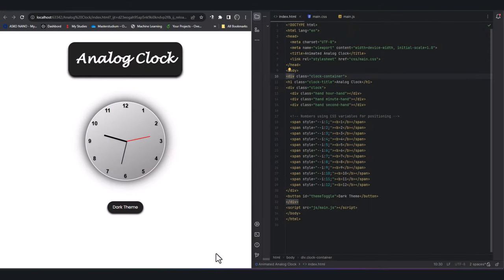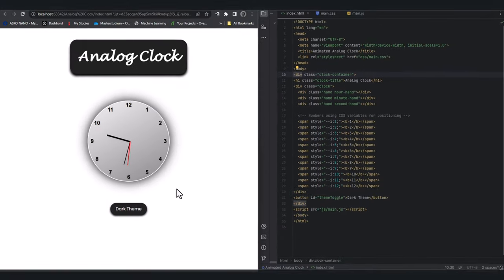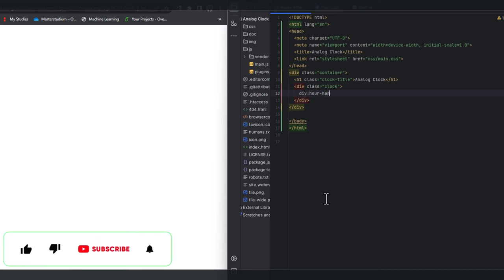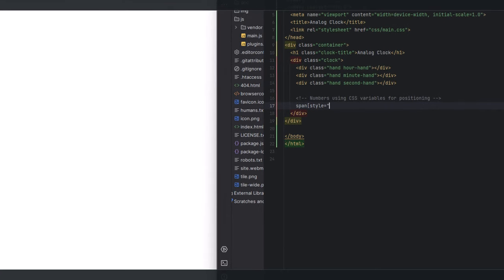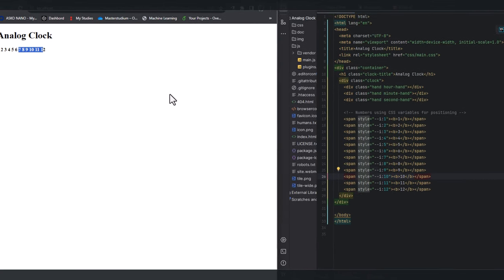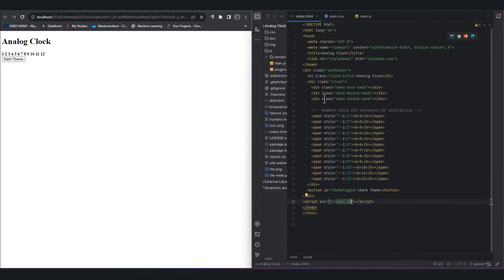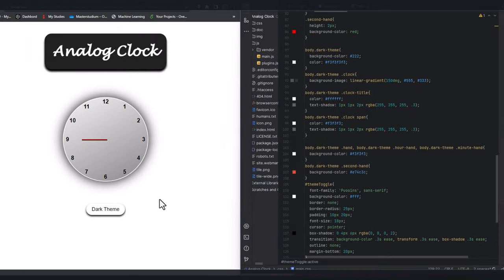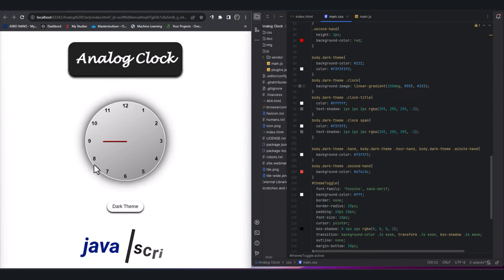Designing An Analog Clock With Html Css And Javascript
Create Analog Clock using HTML CSS and JavaScript javascript Project for beginners javascript clock Tutorial
In this video, you'll learn how to harness the power of HTML, CSS, and JavaScript to create a dynamic analog clock from scratch. I'll guide you step-by-step through the process, from laying out the HTML structure, styling it with CSS, to adding real-time functionality with JavaScript. Plus, as a bonus, I'll delve into creating two captivating themes - dark and light - that you can toggle with a simple click. By the end of this tutorial, you'll have a fully functional, stylish clock ready to embed in any web project. Don't miss out on this hands-on coding experience